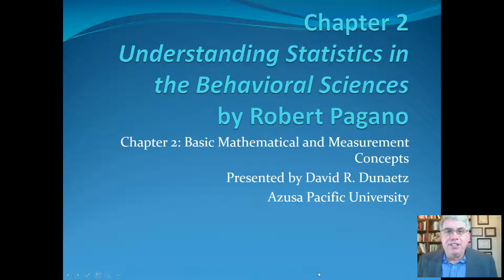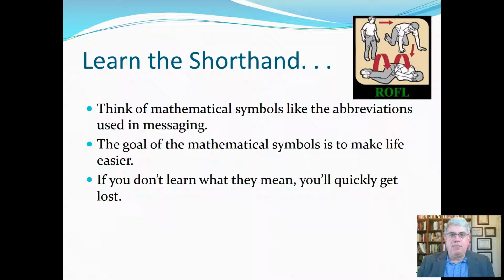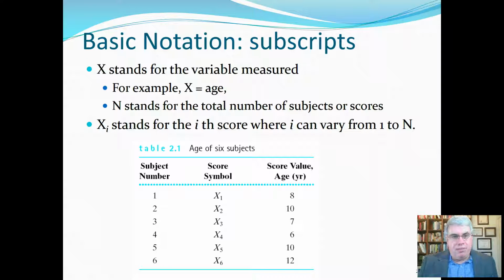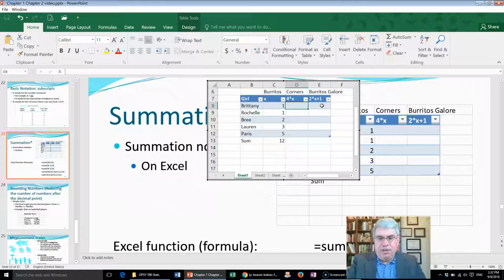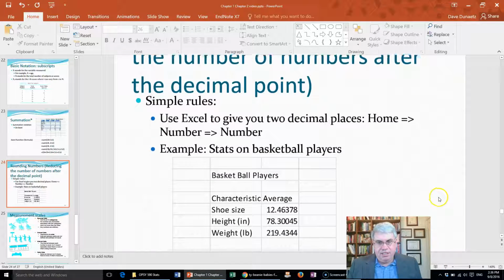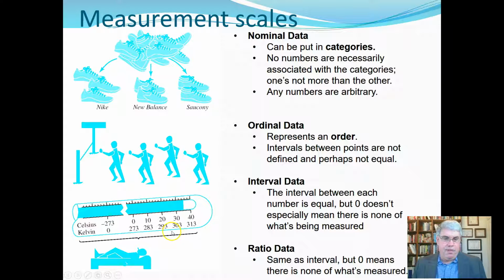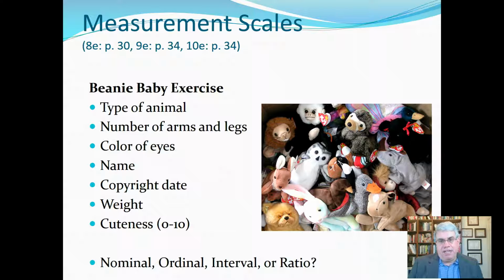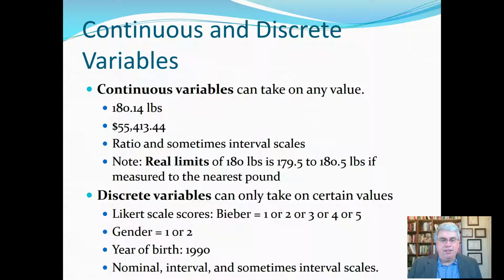Chapter 2 Basic Mathematical Concepts (1 of 1) of Pagano's Understanding Statistics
This is a lecture on Chapter 2 Basic Mathematical Concepts (1 of 1) of Pagano's Understanding Statistics in the Behavioral Sciences.